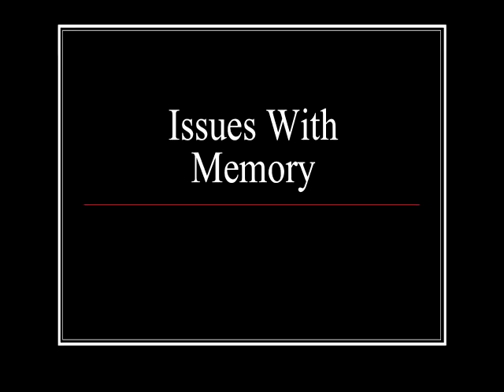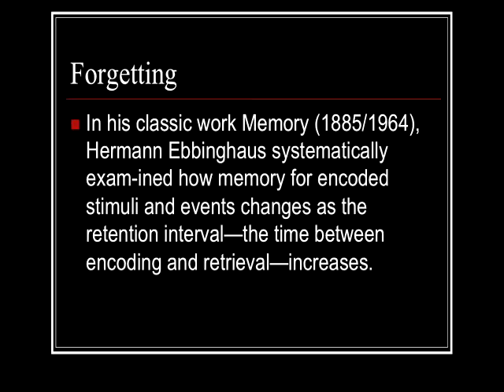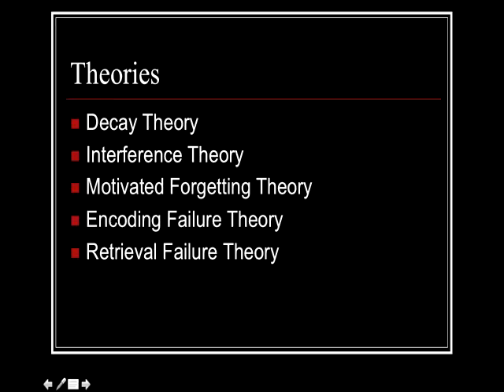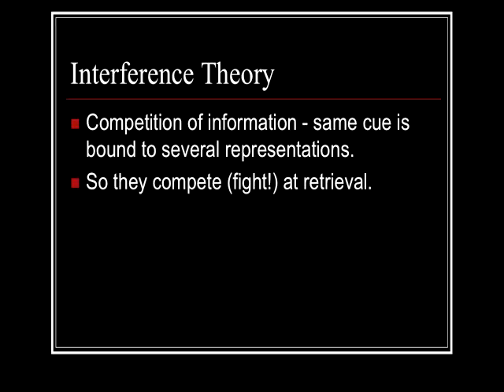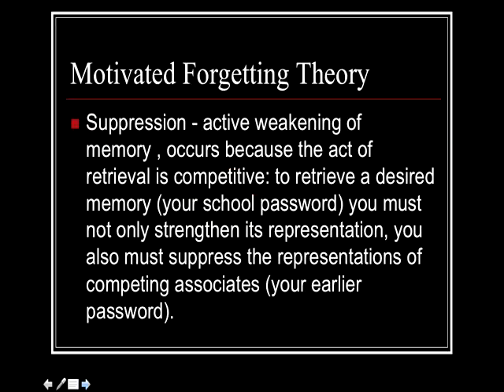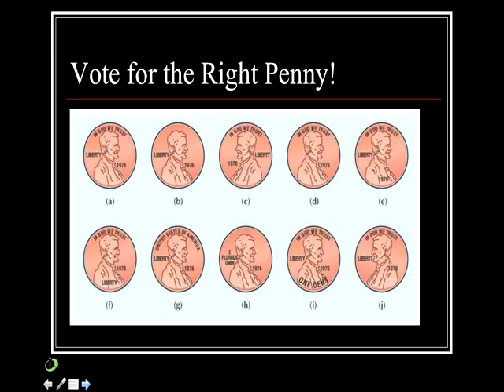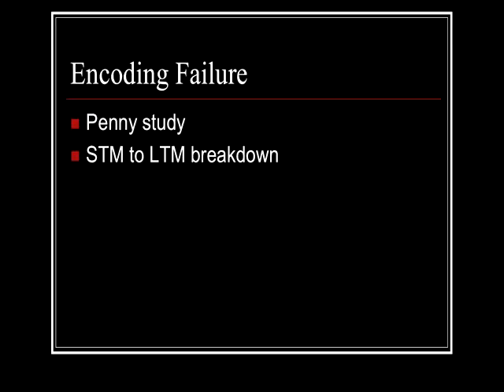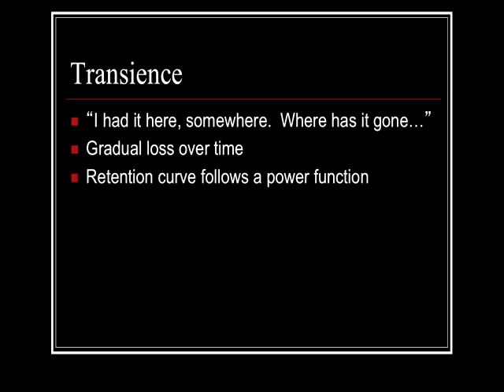9 1 Issues with Memory